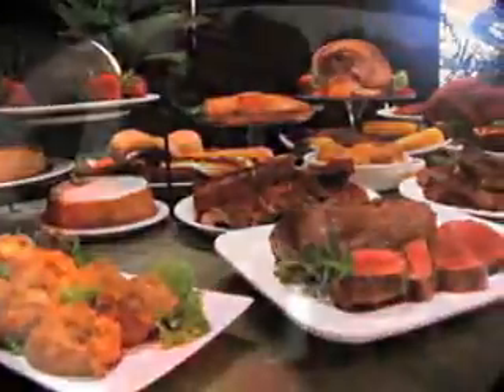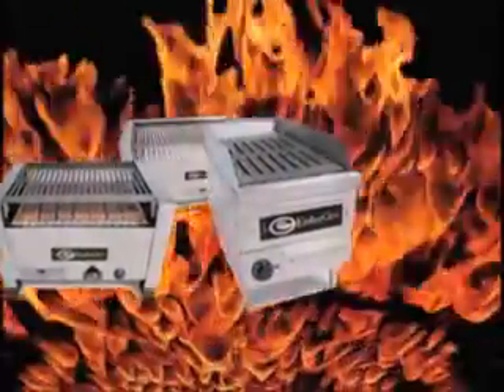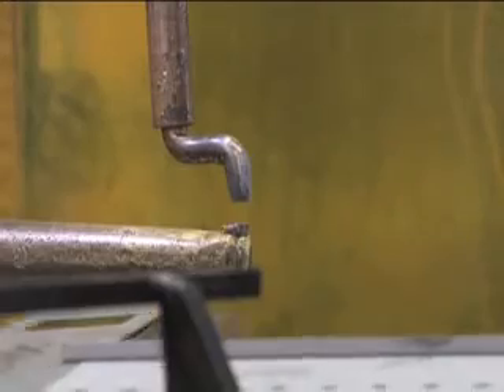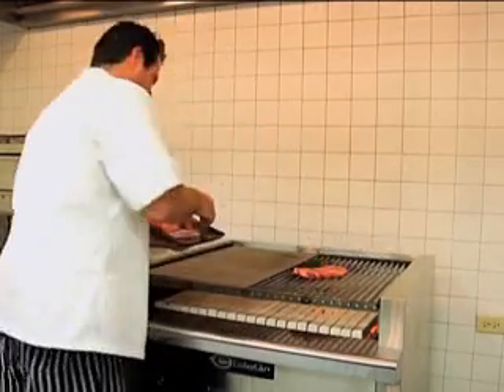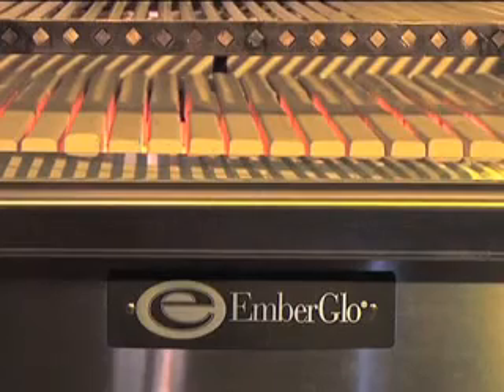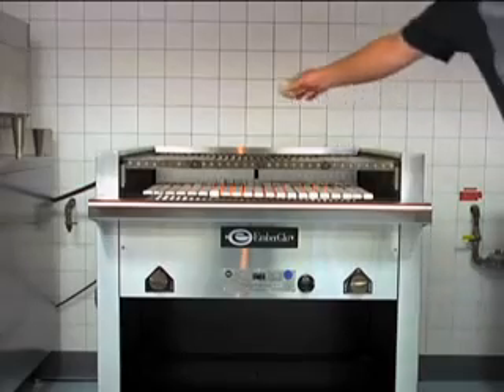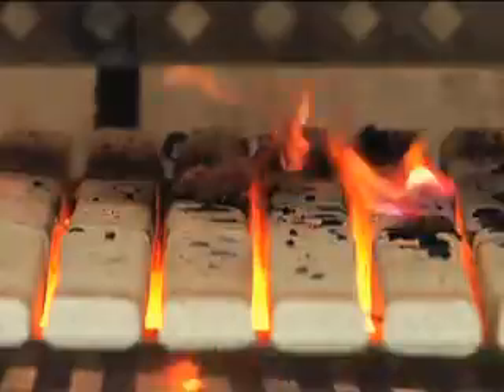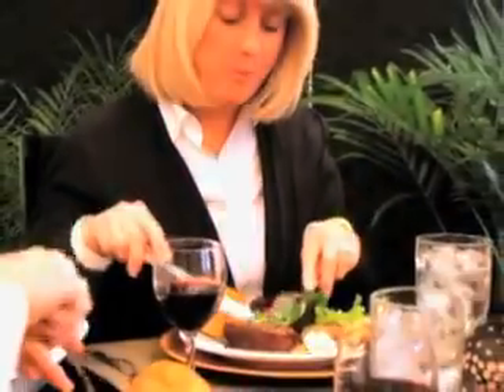EmberGLO - The World's Greatest Char Broiler